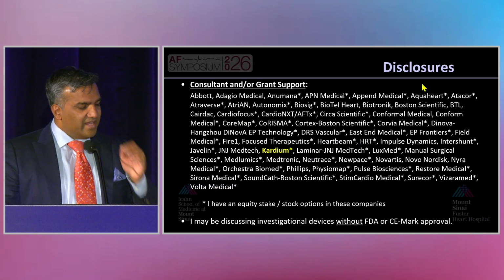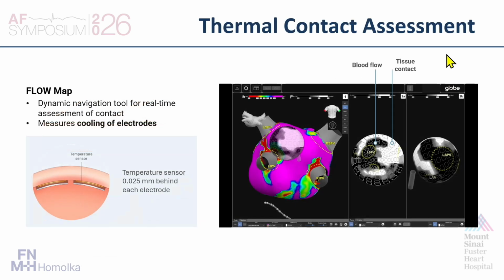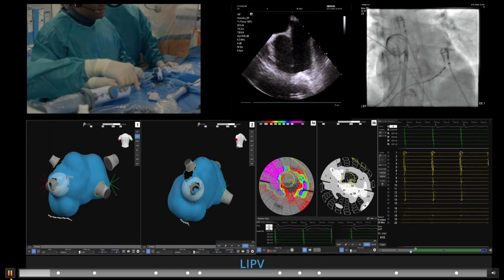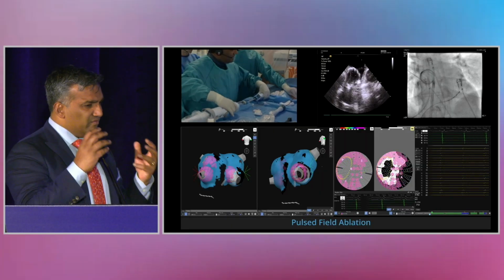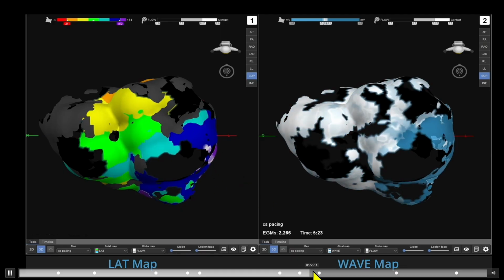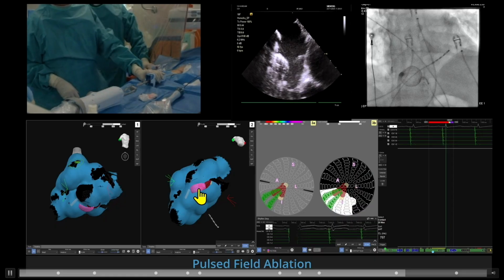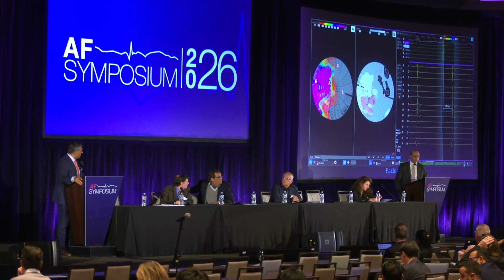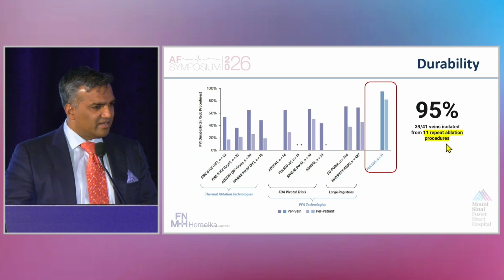AF Symposium 2026: Dr. Vivek Reddy – Beyond PVI: CTI + Mitral Isthmus Ablation with the Globe System